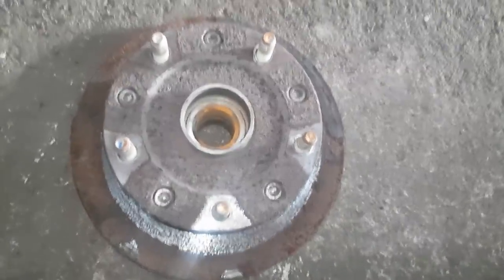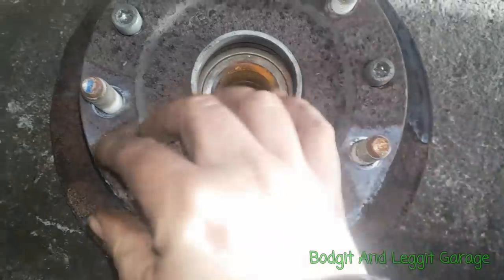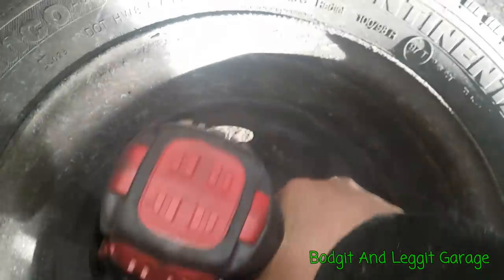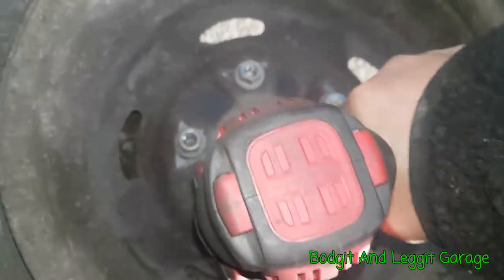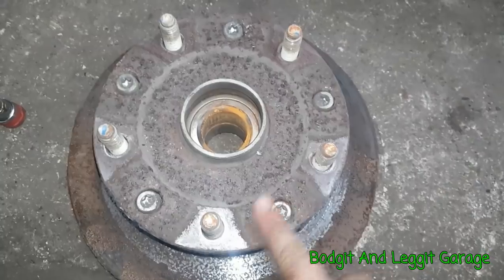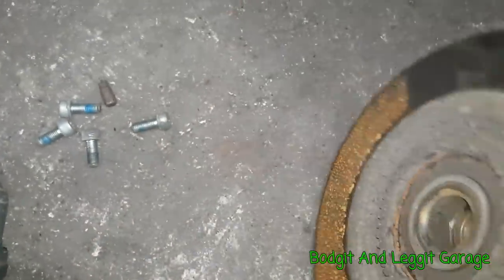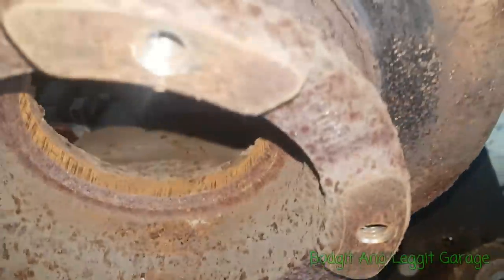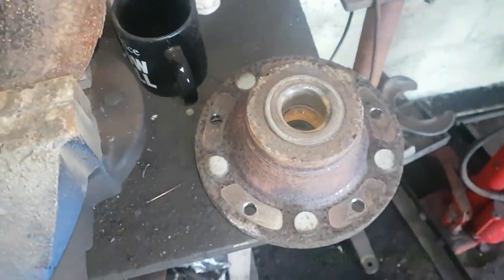TNT#28How To Separate Transit Brake Disk(rotor)From Hub With No Specialist Tool Bodgit Leggit Garage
This Is MK7 Ford Transit

Like I explained the video I've been doing this for a long time and never had any issues if yours is really sees and you are forcing the bulbs then obviously stop if you take your time you build to take these off without any damage these can be an absolute nightmare to do and if you start hits on with hammers you can cause all types of problems